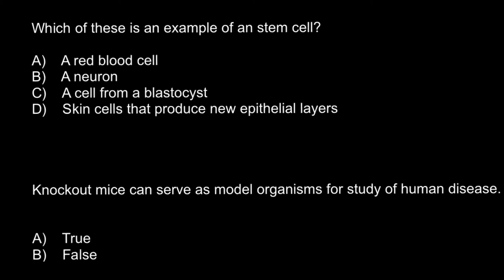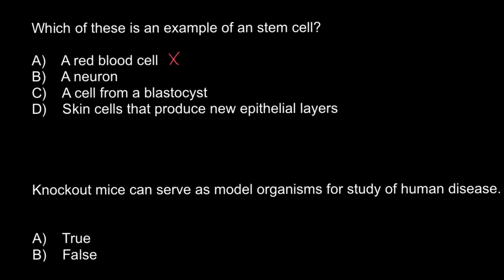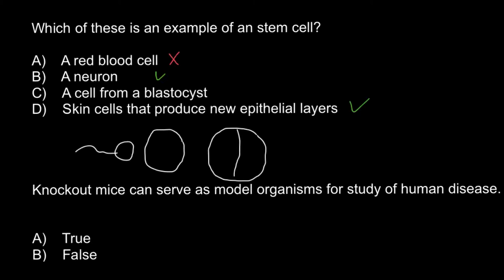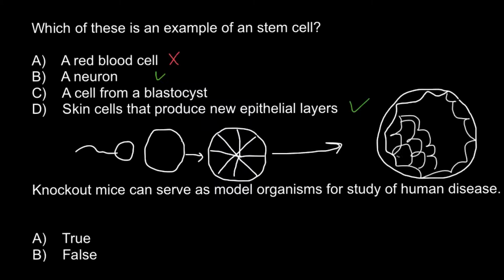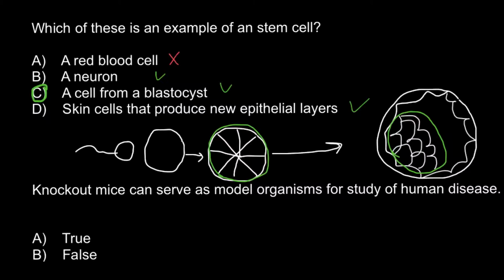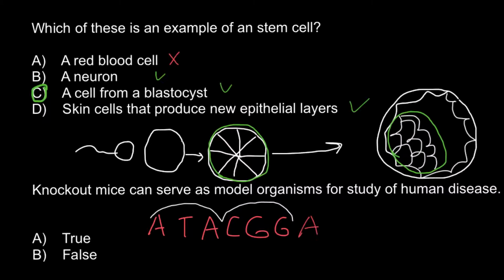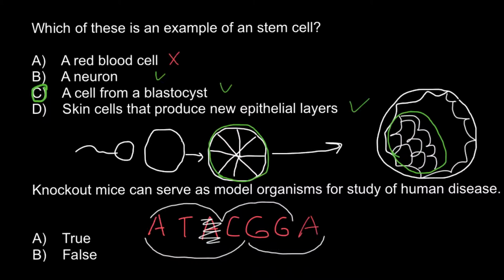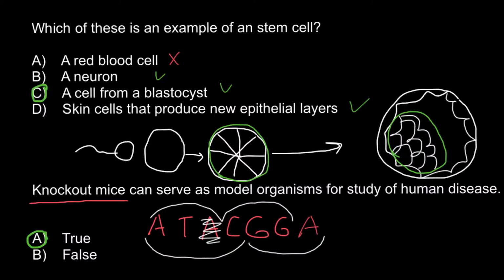Which is example of the adult or somatic and primary or embryonic stem cells?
An adult stem cell is thought to be an undifferentiated cell, found among differentiated cells in a tissue or organ.  The adult stem cell can renew itself and can differentiate to yield some or all of the major specialized cell types of the tissue or organ. The primary roles of adult stem cells in a living organism are to maintain and repair the tissue in which they are found. Scientists also use the term somatic stem cell instead of adult stem cell, where somatic refers to cells of the body (not the germ cells, sperm or eggs). Unlike embryonic stem cells, which are defined by their origin (cells from the preimplantation-stage embryo), the origin of adult stem cells in some mature tissues is still under investigation.

Research on adult stem cells has generated a great deal of excitement. Scientists have found adult stem cells in many more tissues than they once thought possible. This finding has led researchers and clinicians to ask whether adult stem cells could be used for transplants. In fact, adult hematopoietic, or blood-forming, stem cells from bone marrow have been used in transplants for more than 40 years. Scientists now have evidence that stem cells exist in the brain and the heart, two locations where adult stem cells were not at first expected to reside. If the differentiation of adult stem cells can be controlled in the laboratory, these cells may become the basis of transplantation-based therapies.

The history of research on adult stem cells began more than 60 years ago. In the 1950s, researchers discovered that the bone marrow contains at least two kinds of stem cells. One population, called hematopoietic stem cells, forms all the types of blood cells in the body. A second population, called bone marrow stromal stem cells (also called mesenchymal stem cells, or skeletal stem cells by some), were discovered a few years later. These non-hematopoietic stem cells make up a small proportion of the stromal cell population in the bone marrow and can generate bone, cartilage, and fat cells that support the formation of blood and fibrous connective tissue.

In the 1960s, scientists who were studying rats discovered two regions of the brain that contained dividing cells that ultimately become nerve cells. Despite these reports, most scientists believed that the adult brain could not generate new nerve cells. It was not until the 1990s that scientists agreed that the adult brain does contain stem cells that are able to generate the brain's three major cell types—astrocytes and oligodendrocytes, which are non-neuronal cells, and neurons, or nerve cells.